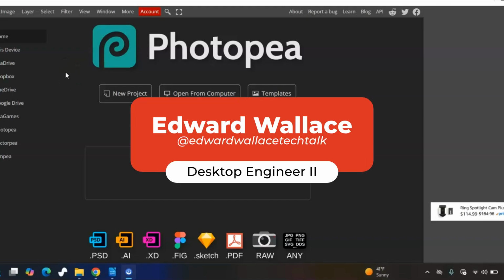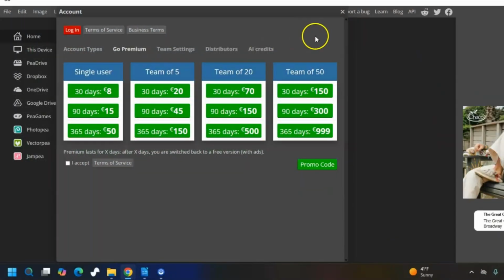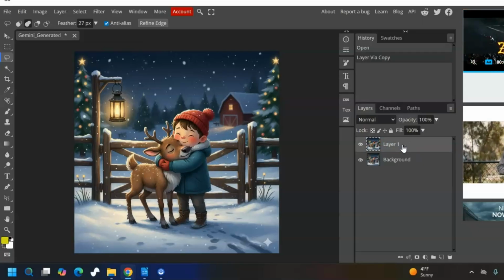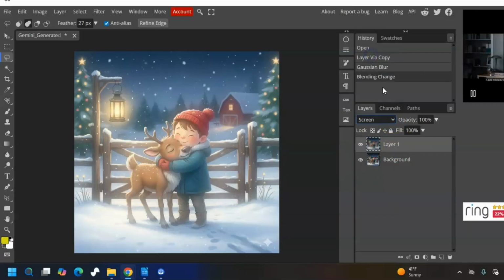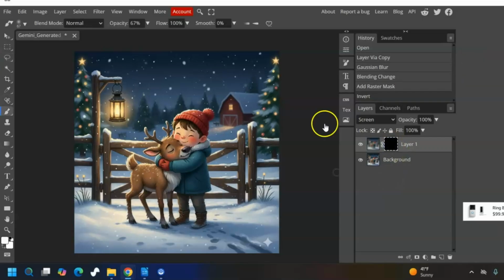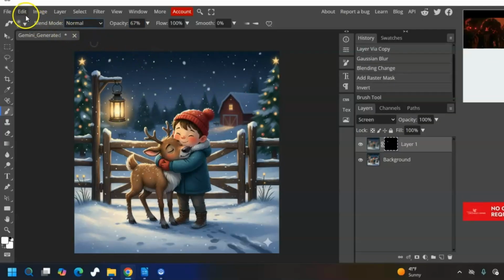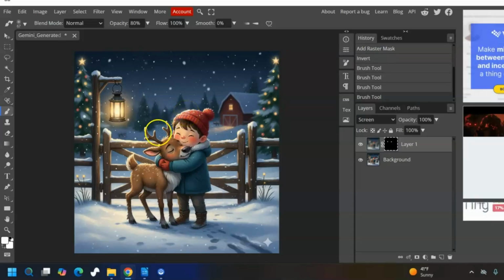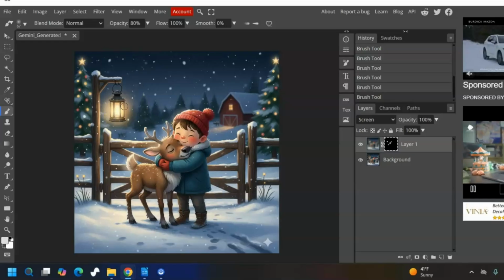Photoshop Alternative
Stop Paying for Photoshop! This Is (Free)
    This is just as good as Photoshop and no Install Needed. In this video, I put this free browser-based editor to the test! 🖌️✨

I’ll show you exactly how Photopea works and feels just like Adobe Photoshop—without the monthly subscription fee. Watch as I walk you through the interface, import an image, and demonstrate a professional Glow Effect technique to make your photos pop.